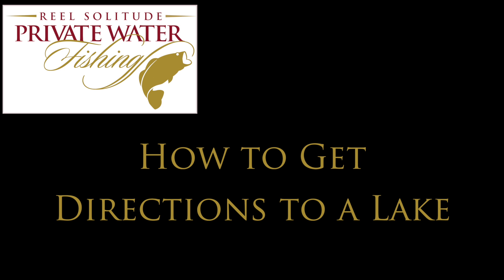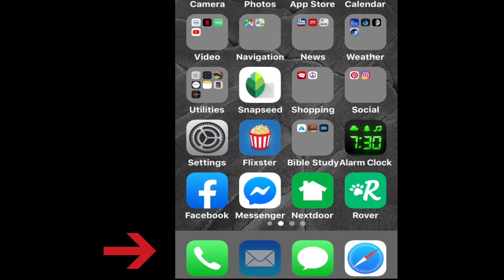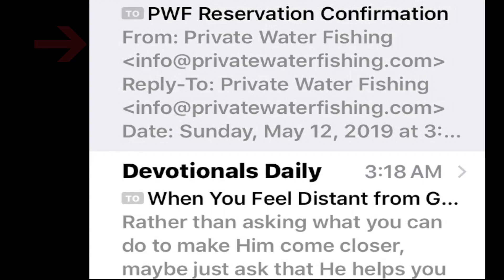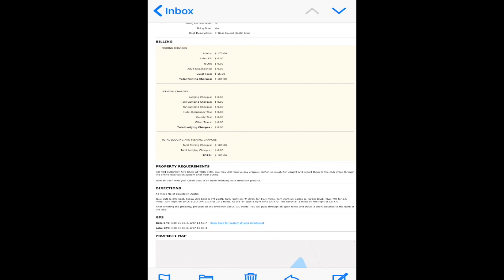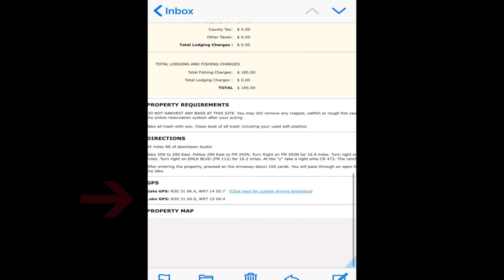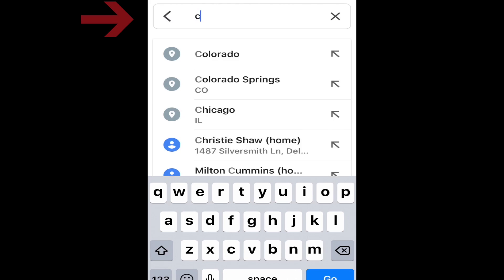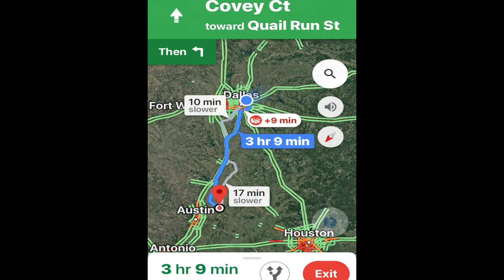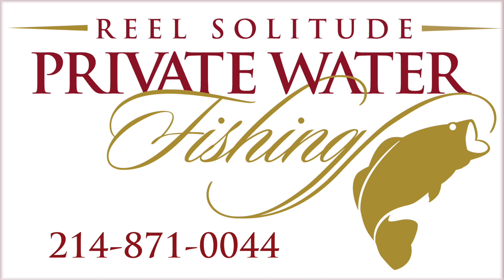How to Get Directions to your Lake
This video is about How to Get Directions to your PWF Lake